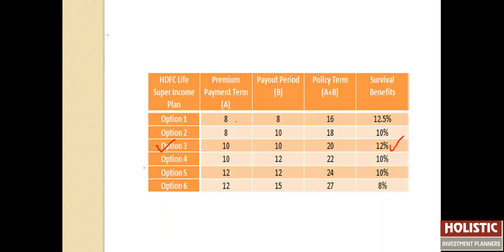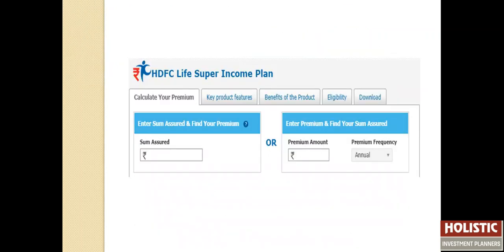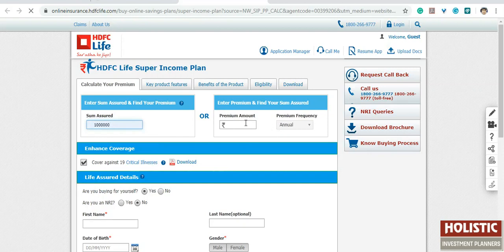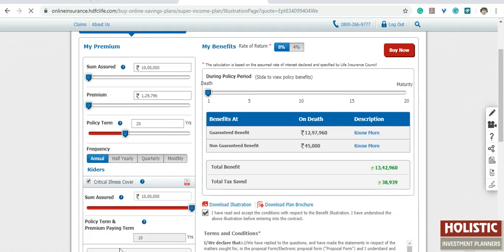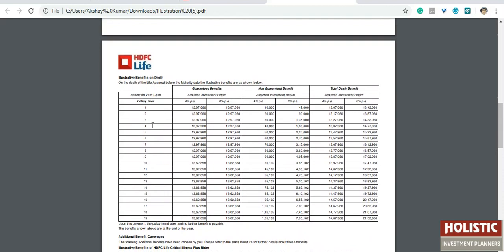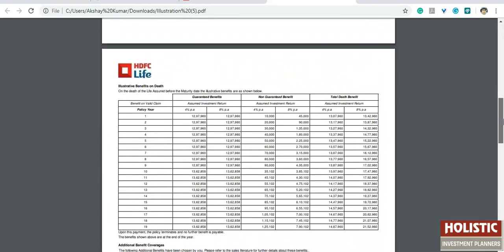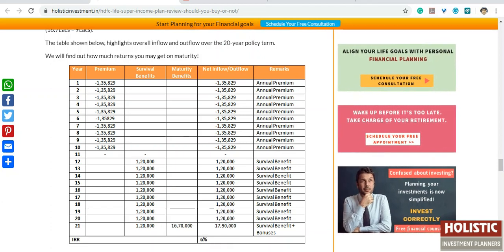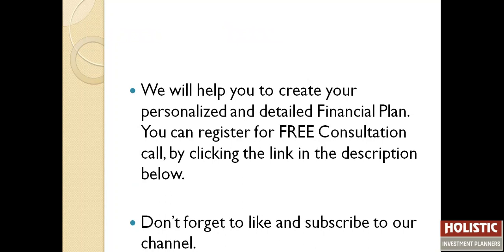HDFC Life Super Income Plan Review: Should you buy or not?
HDFC Life Super Income Plan Review: Should you buy or not? Discover here.